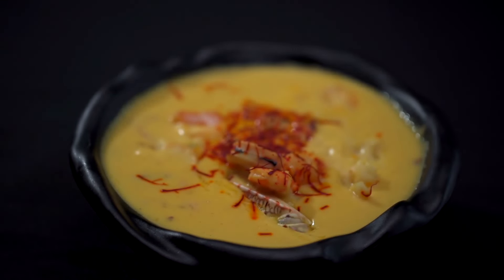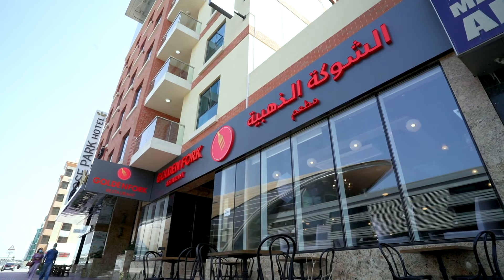SECRET RECIPE OF GOLDEN FORK FAMOUS BOUILLABAISSE SOUP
SEAFOOD BOUILLABAISSE SOUP